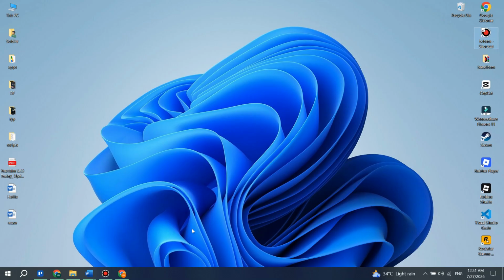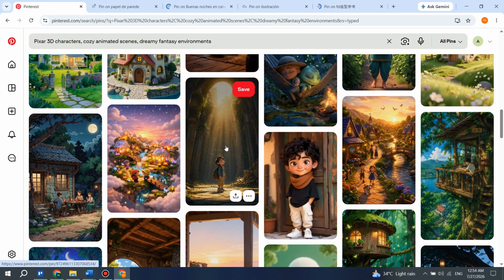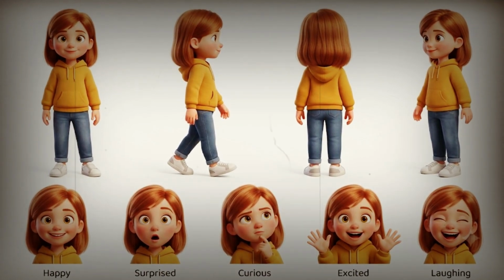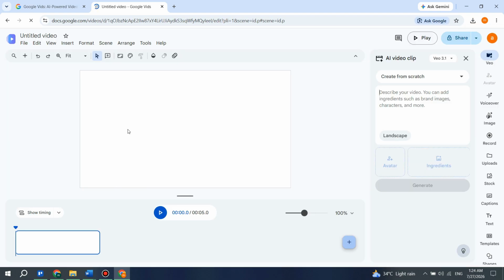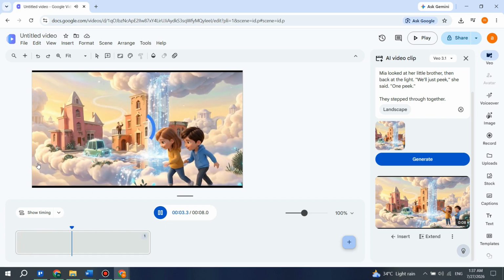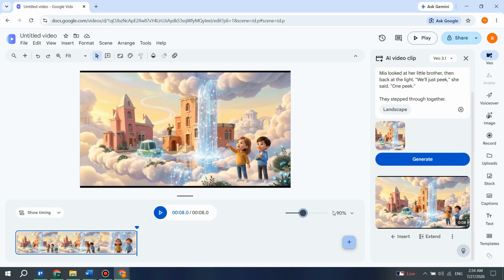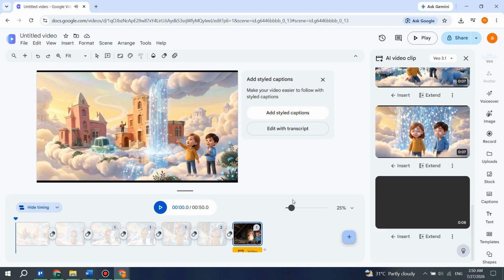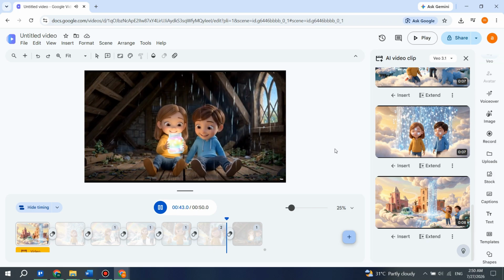How To Make Animated Videos With AI Storytelling & Consistent AI Characters | Claude Ai Tutorial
In this Claude AI and Gemini AI tutorial, we show you how to make AI cartoons with consistent AI characters.